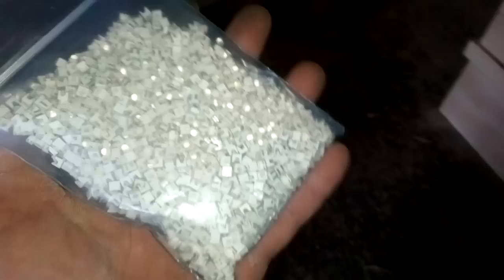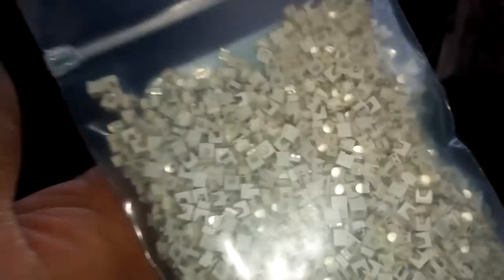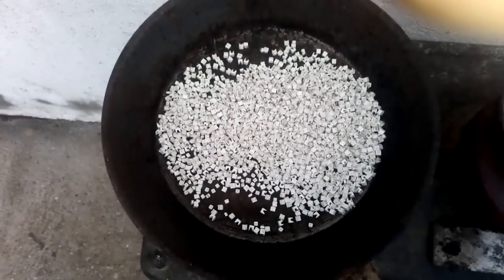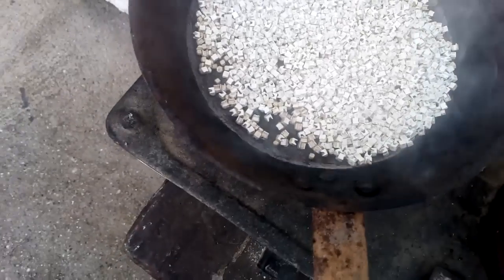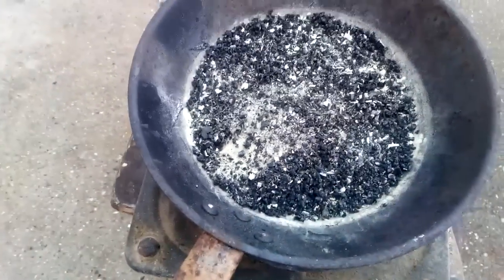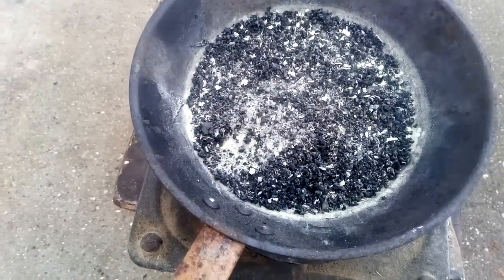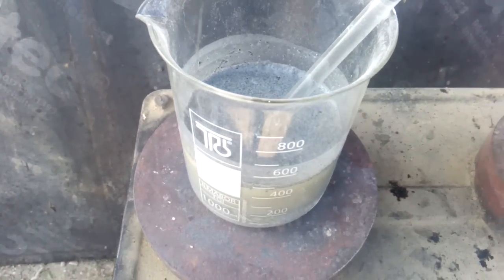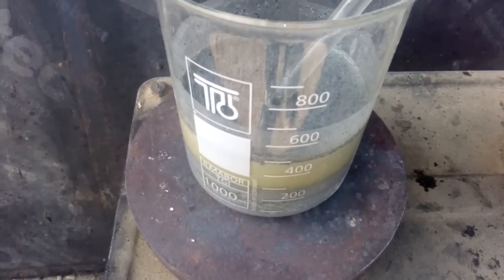LED DIODE -silver and gold recovery test UPDATE!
First Led diode video full proces!